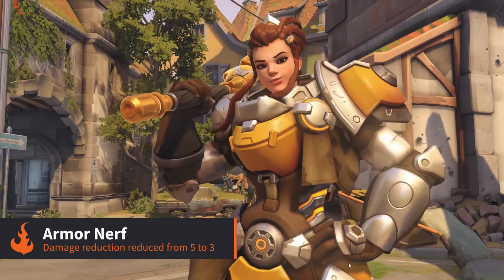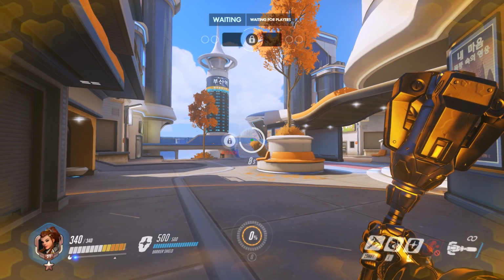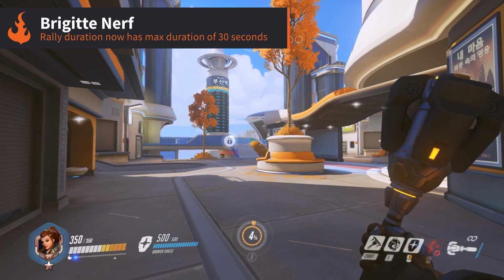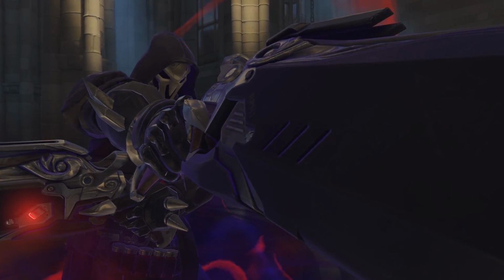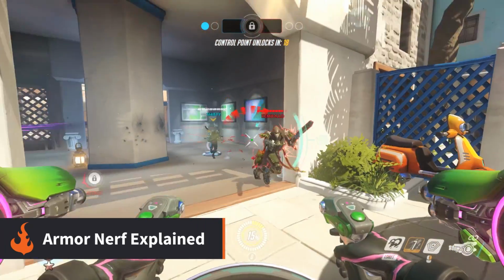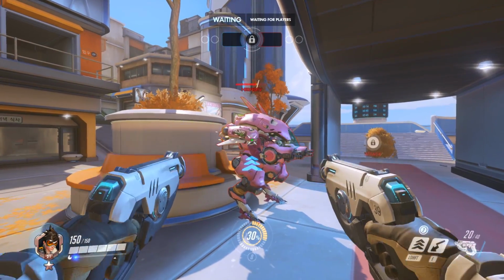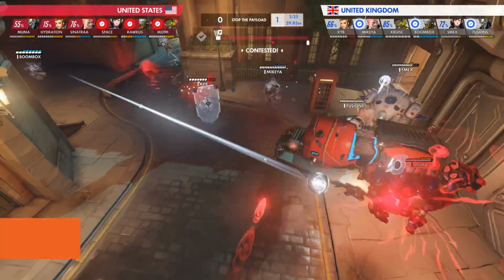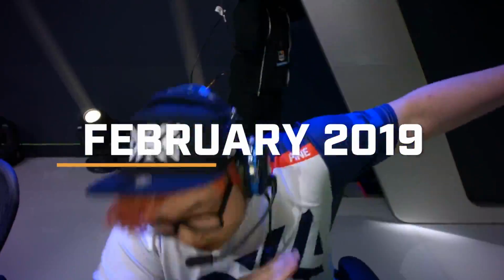Tanks Nerfed & Reaper Buffed! Overwatch PTR Patch! [January 2019]